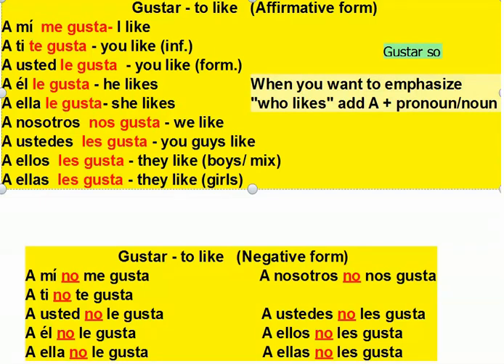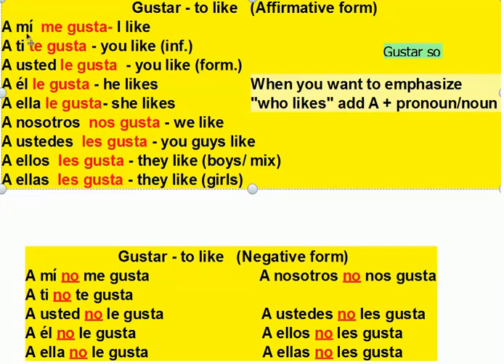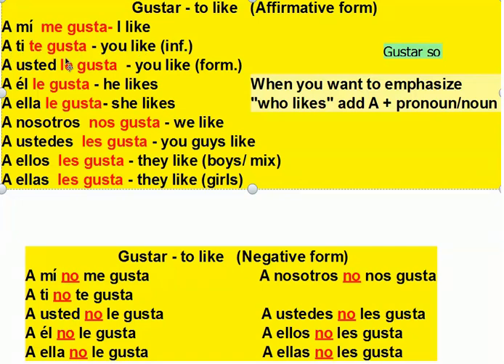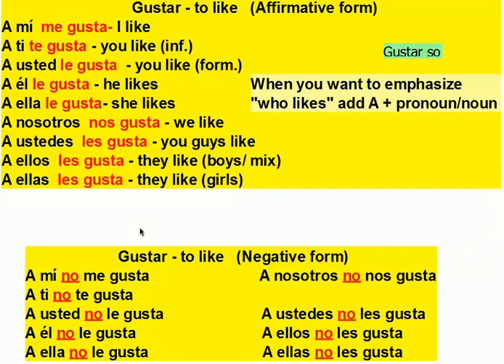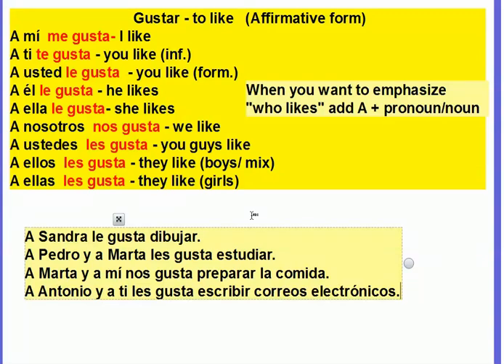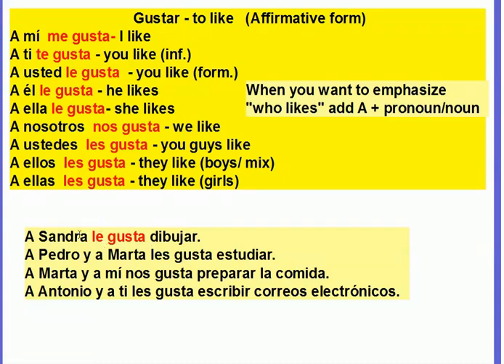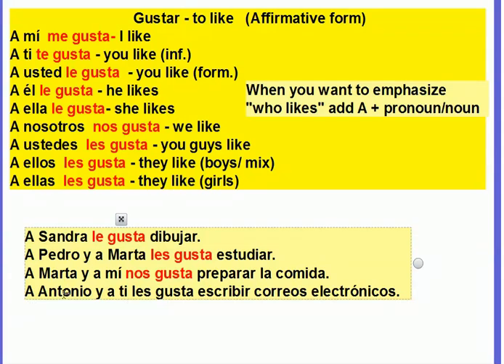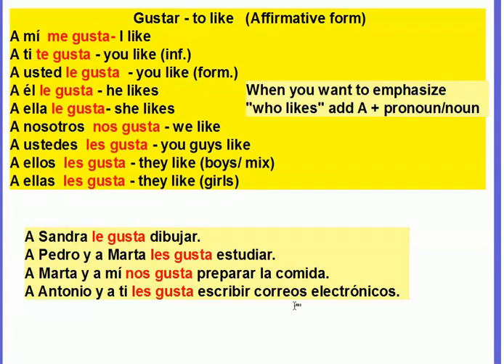El verbo Gustar I